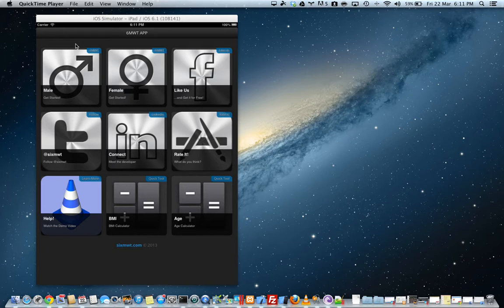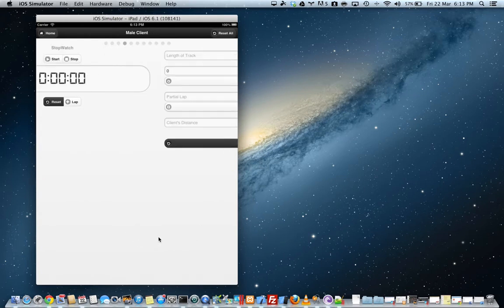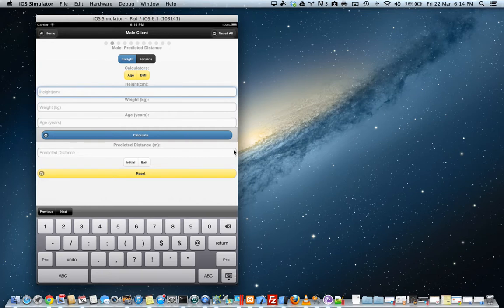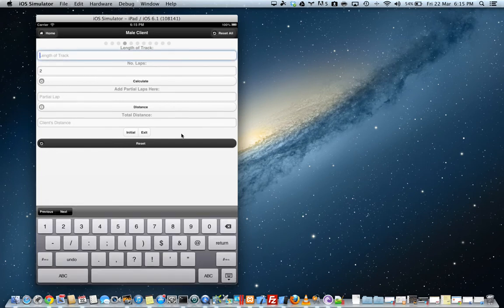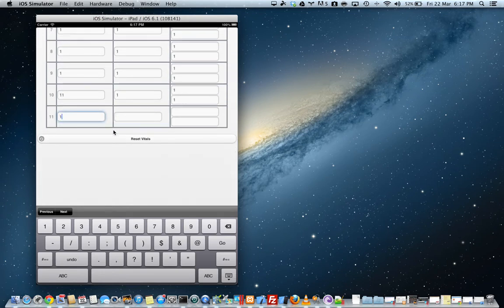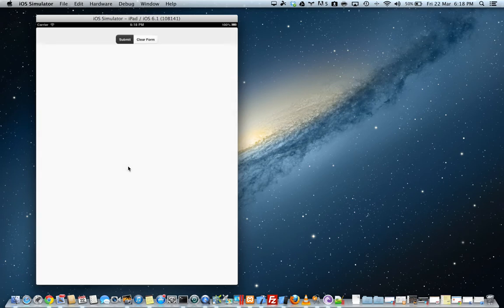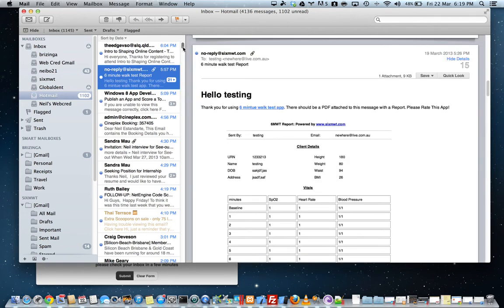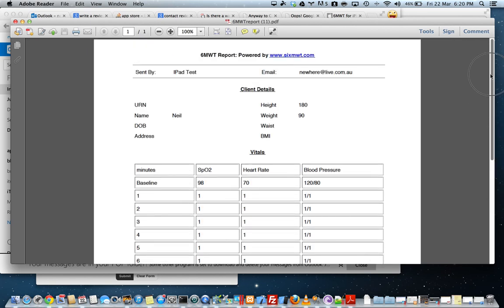6mwt iPad Demo v. 1.9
Thank you for the constructive feedback on 6MWT App, there have been significant improvements made such as Slide Transitions, Ability to browse the apps external links without leaving the App, bug fixes with PDF Report.